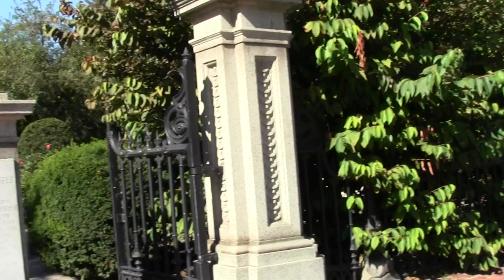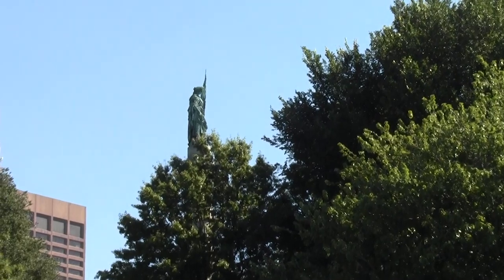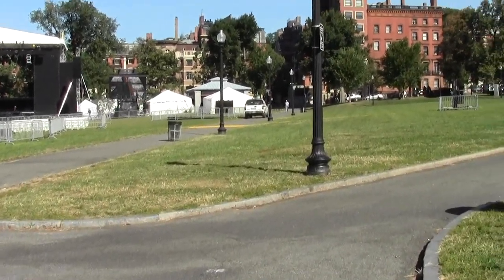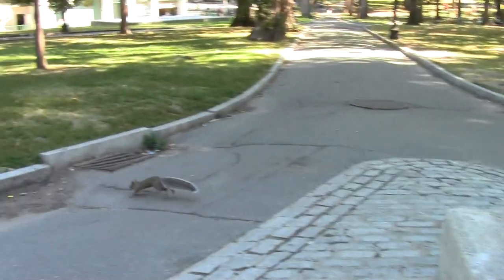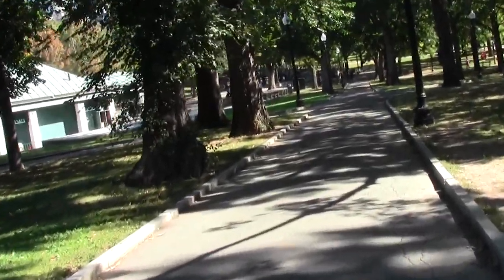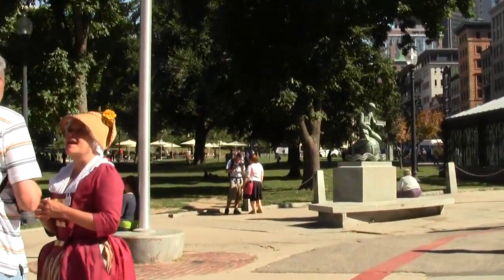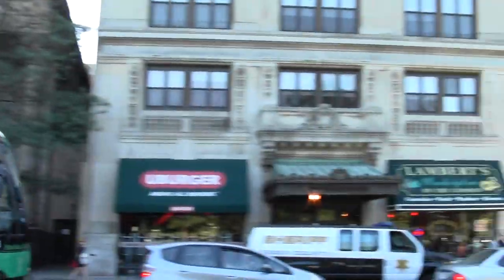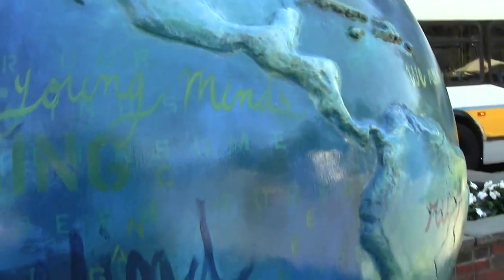Urban Options : Boston MA Boston Common.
The Common is Boston's original public open space and was a shared use grazing zone as of 1634.

It is less manicured than the Public Garden.  I attended protests against the war in Vietnam as a kid there, tear gas and everything.

Now it is more or less another facet of Boston Inc with all manner of avid buck hustles underway.

A few participants from the real tea party are buried there and I assure you, they have little to do with the addled feeble boomer cheapskates wearing that old rag on their crazed heads now.